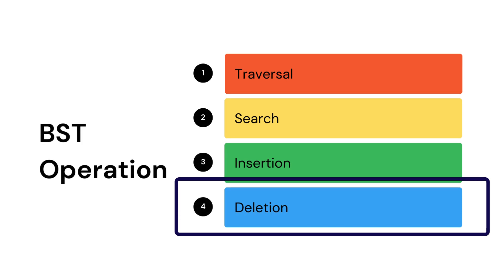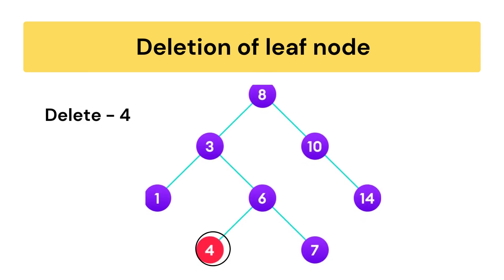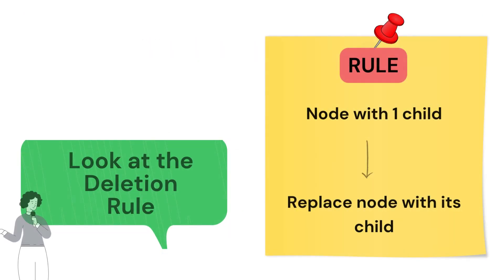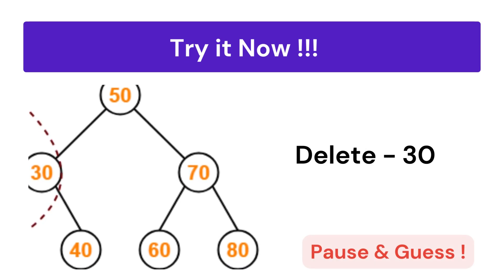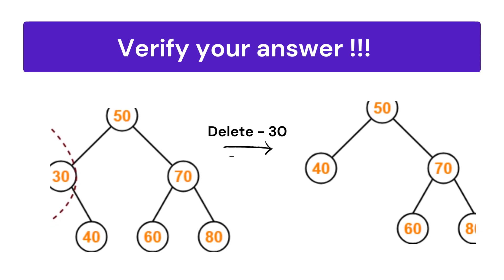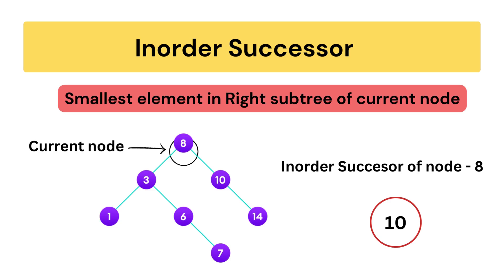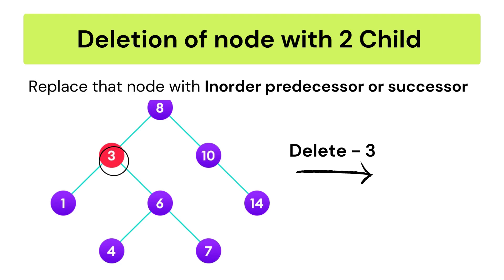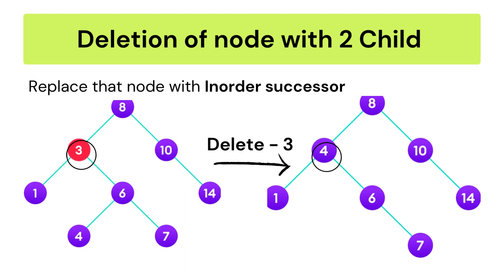BST - Deletion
In this video we are going to learn about deletion operation in BST.

To watch quiz included video, you need to create an account in Edpuzzle and join the class - Binary Search Trees using class code - kacawdo.

Simply click the link below, watch the video and challenge yourself to answer questions related to the video you just watched. 🎯📚

and enter
Room name - BST3233

Good luck, and let the quiz begin! 🚀🎉